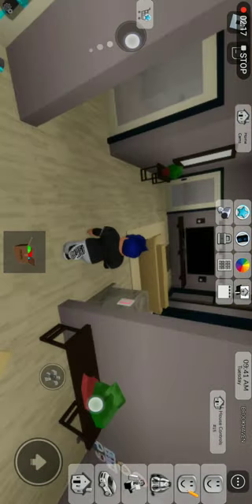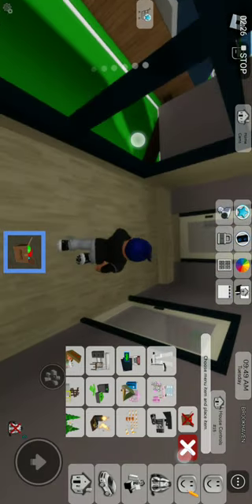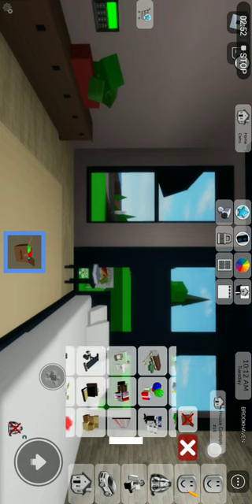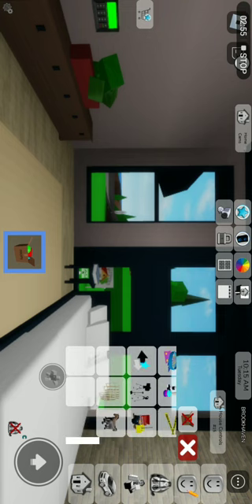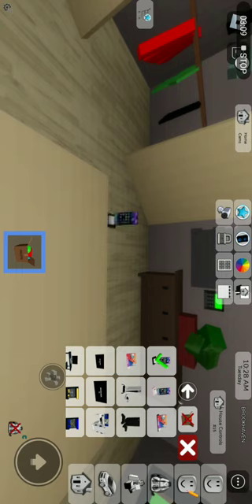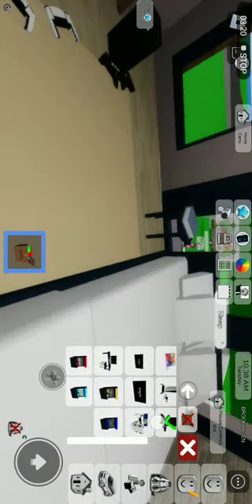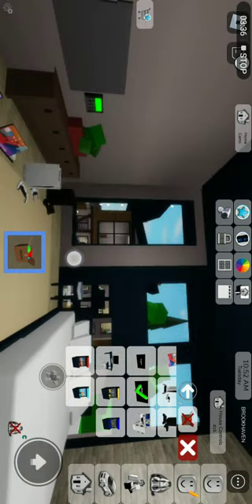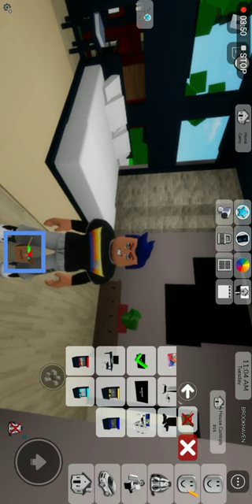new update roblox brokhaven New Props Menu PART 1 Gaming Setup Menu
@Roblox this App Of Creator Wolfpaq made a new Update for props this is PArt 1 This is gaming Setup Test Nexy weak this odea Came to my brian By @NAPELUX
and @GlitchPlaysRoblox like Somany puzzale and roleplay nad horr games by him bye bye